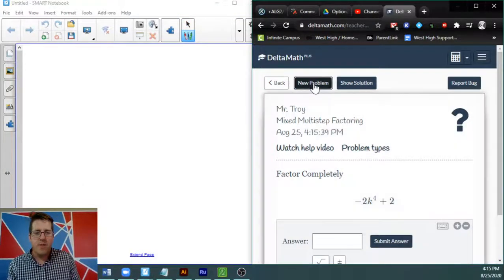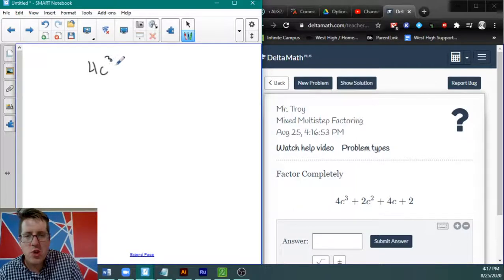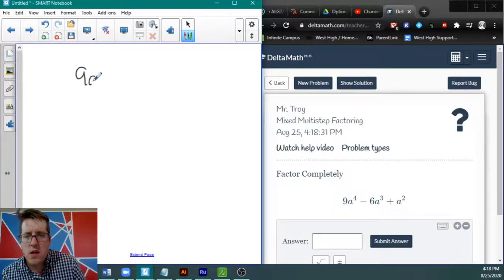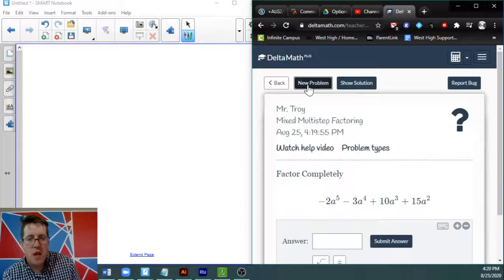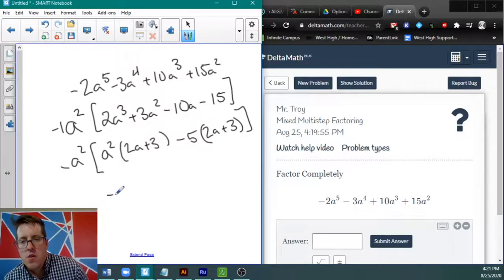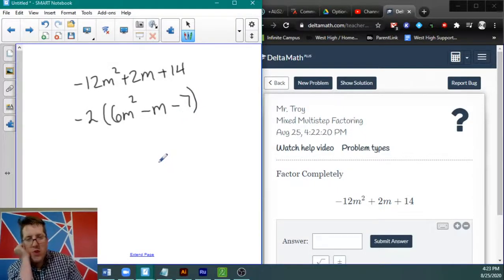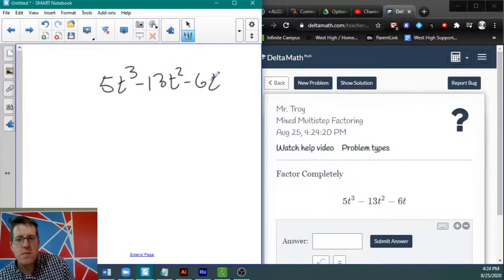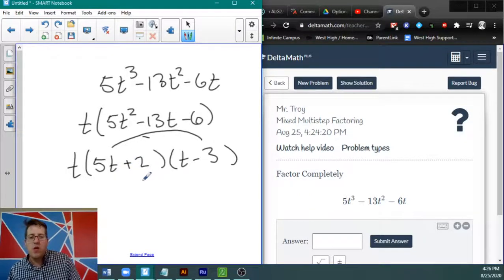Mr Troy Does Math Factoring Problems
A video where I do some factoring!